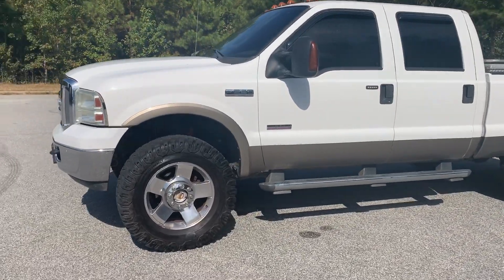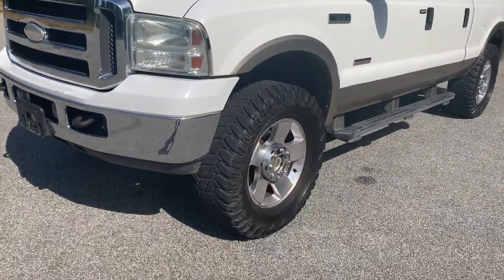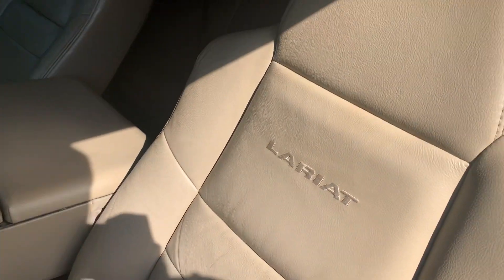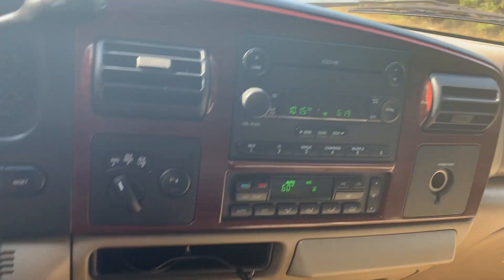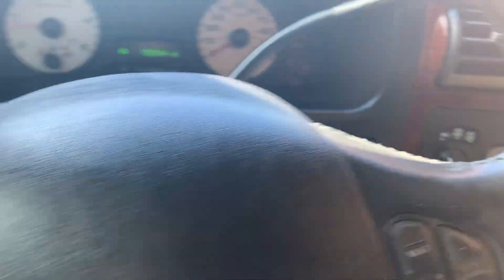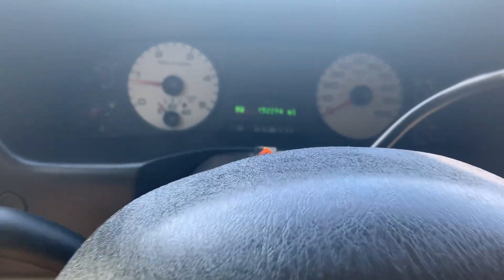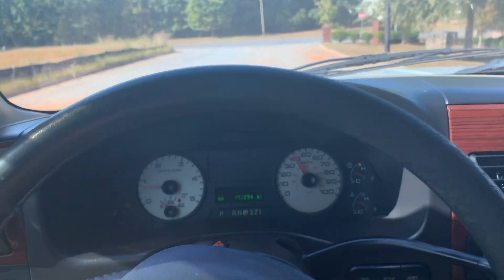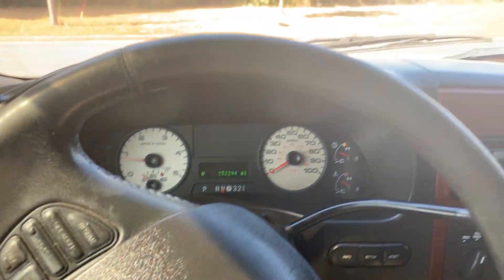2005 Ford F-250 Lariat